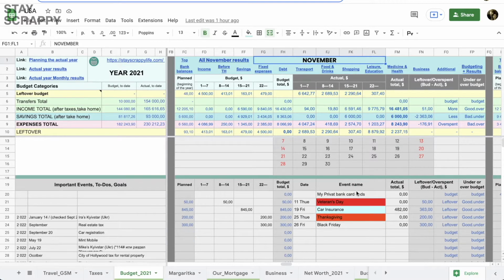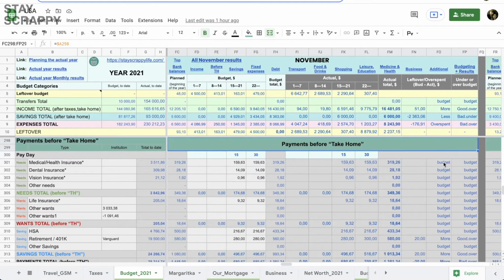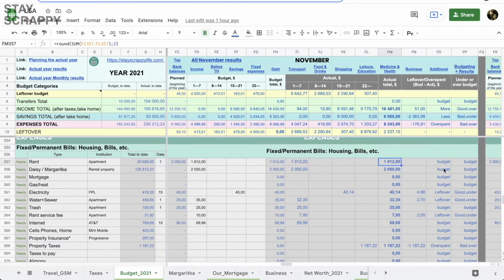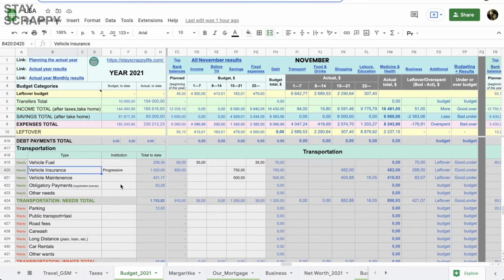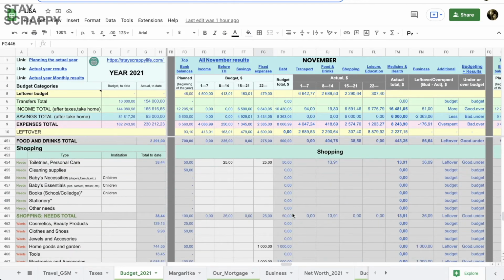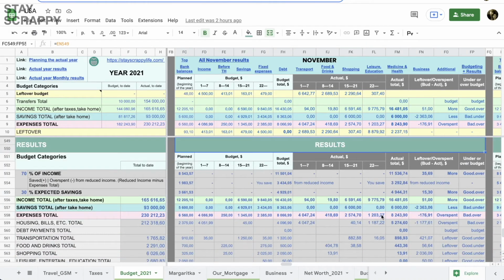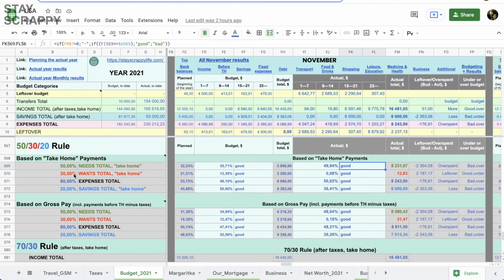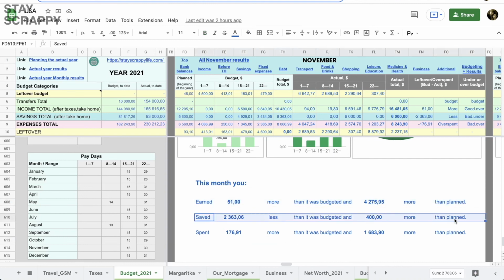November Budget Recap | Spent MORE Than Saved: WHY? | Manage Money on ONE Income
This month we spent more that saved. In the beginning of the month we planned to save more, but during the month we partially changed a plan when decided to visit the dental office and so got medical expenses. Also we needed to pay our property taxes and this was an unexpected expense.
🖤 Video Chapters 🖤
00:00 - Intro
00:47 - To-does and Events
02:15 - "Income" category
03:08 - "Payments before take home" category
03:41 - "Savings" category
04:05 - "Housing and Bills" category
05:24 - "Transportation" category
06:37 - "Food and drinks" category
07:30 - "Shopping" category
08:02 - "Leisure and Entertainment" category
08:13 - "Medicine and Health" category
08:46 - "Business" and "Additional" categories
09:03 - Results

//TOOLS & SERVICES WE RECOMMEND:
▣ M1Finance investment app Get $50 in cash to invest anywhere when you sign up using my link. Just sign up and fund your free M1 account.
▣ Mint Mobile phone plan Use our link and get $15 added to your Mint account
▣ GetUpside cash back app for gas prices Sign up and use code IRYNA6255 to earn $10 cash back when you scan your first receipt within 30 days. Your purchase must also be $10 or more
▣ FetchRewards app to earn gift cards simply by scanning receipts Sign up and use code G8FKM to earn 2,000 points ($2) when you scan your first receipt within 7 days
▣ Shopkick shopping app to earn reward points Sign up and use code GOAL459149 to earn 250 kicks when you complete a walk-in, scan, or earn 35 kicks within 7 days of joining
▣ CapitalOne online bank Sign up and receive a bonus for opening an account
▣ Honey discount and coupon browser extension Join Honey fore free with our link and get a bonus
▣ Rakuten. discount and coupon browser extension Join Rakuten for free with our link and get a $ welcome bonus

//JON THE COMMUNITY!

//ABOUT:
We're Mike and Irene and we recently relocated to USA from a small poor country on another continent. 12 years ago we started with just $4500 of household annual income living in a small room in a dorm and now we have our own condo paid with cash and can afford living debt-free in USA on one 6 figures income. On this channel we share tips on saving money, budgeting, investing, and setting goals. We show our life, our real budget numbers, our expenses and how we invest.

Some of the links on this channel are affiliate links, meaning, at NO additional cost to you, we may earn a commission if you click through and make a purchase and/or subscribe. However, this does not impact our opinion. Thank you for supporting our channel so we can continue to provide you with free content each week!